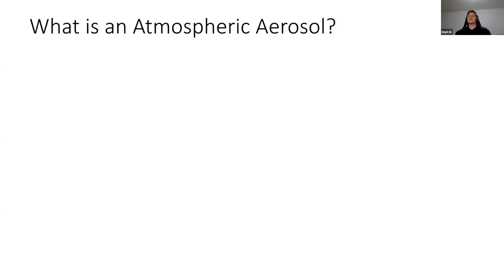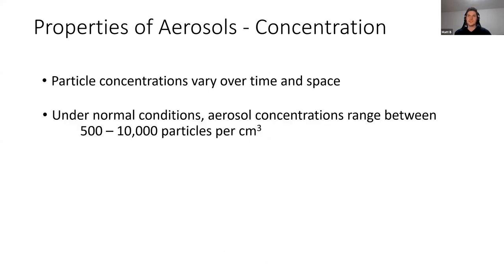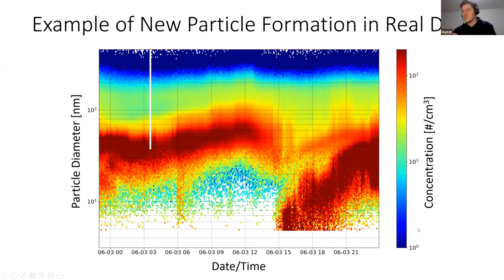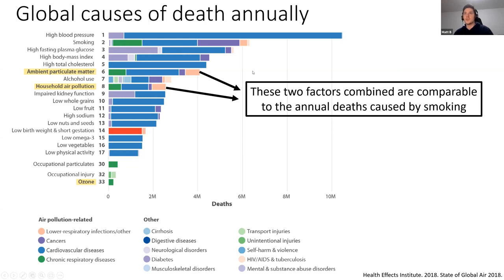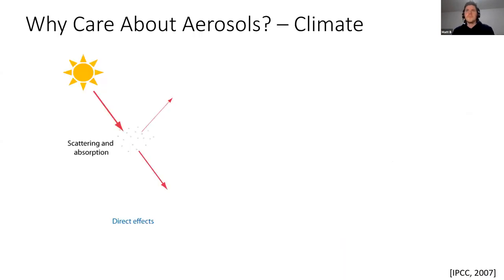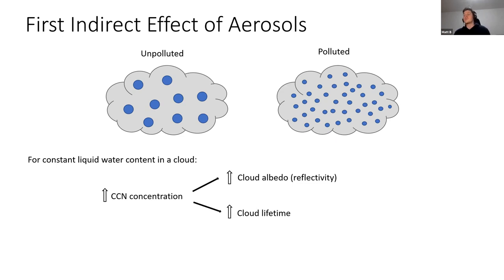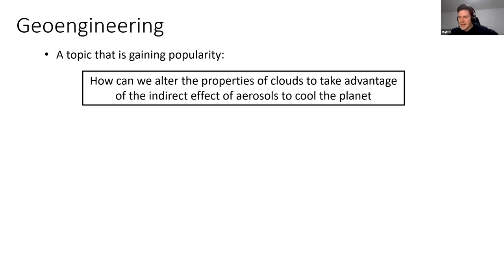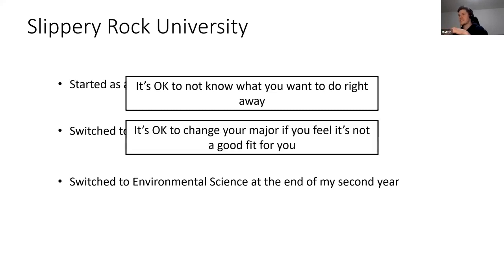Matthew Boyer: An Overview of Aerosols, Clouds, and Climate (February 17, 2021）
GGE Seminar Series: (February 17, 2021)
Speaker: Matthew Boyer (GGE Alumnus), University of Helsinki, Finland